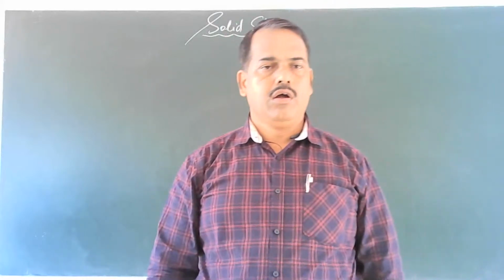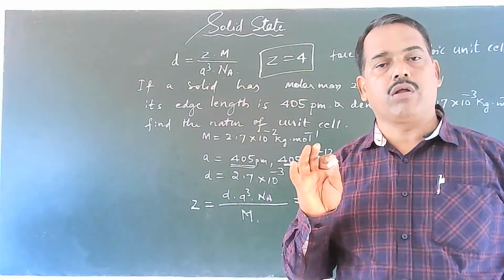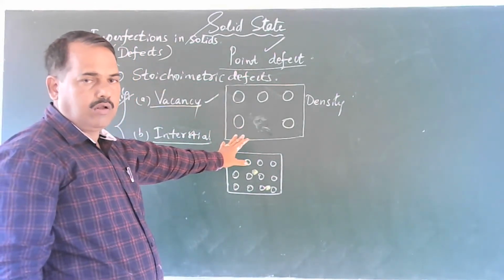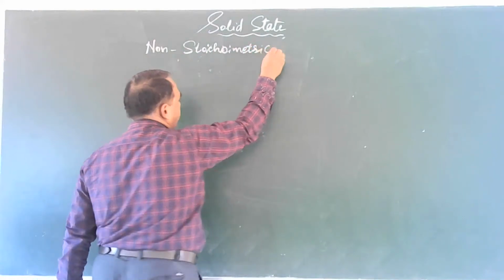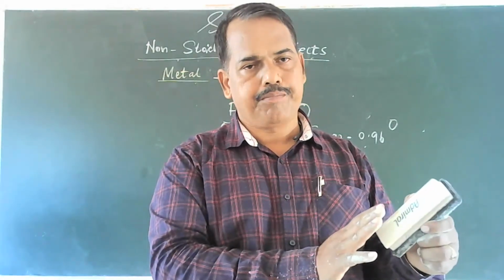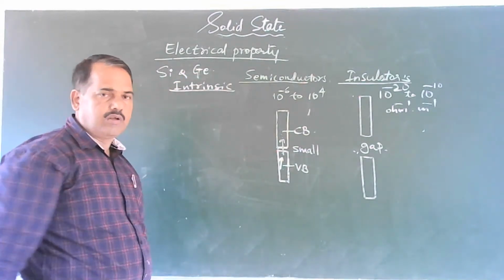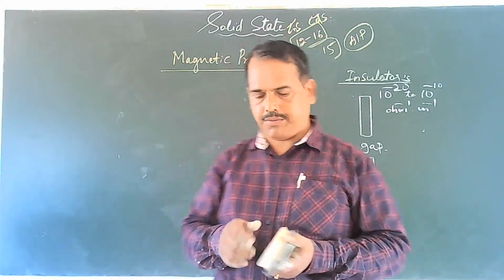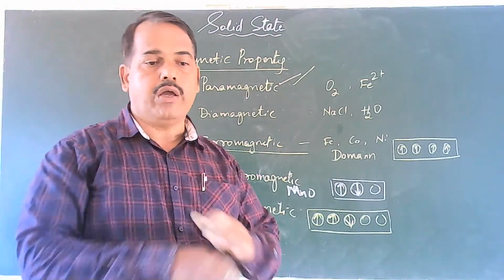Class 12 Chemistry Solid state ....6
Imperfections in solids, electric property,and magnetic property,